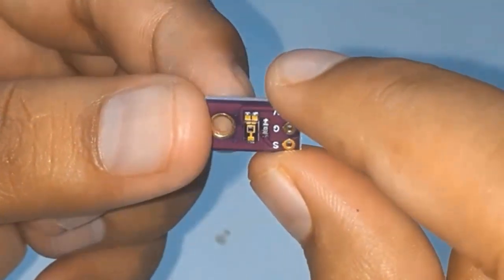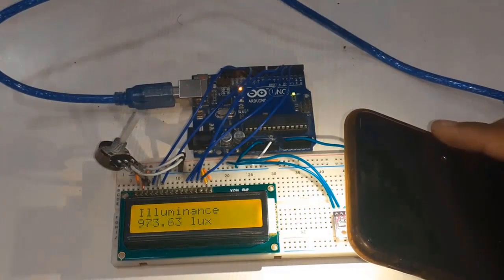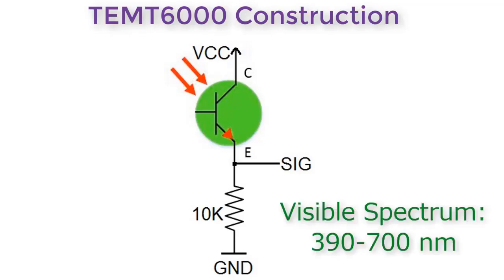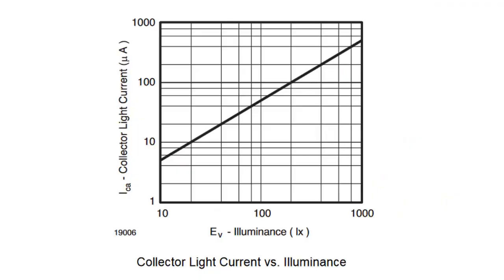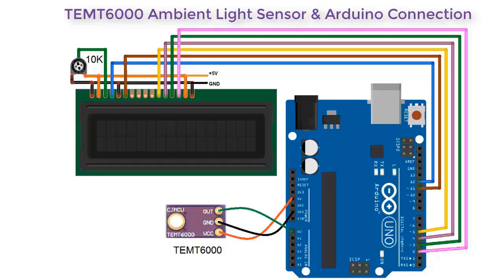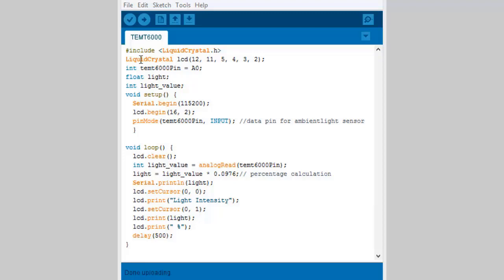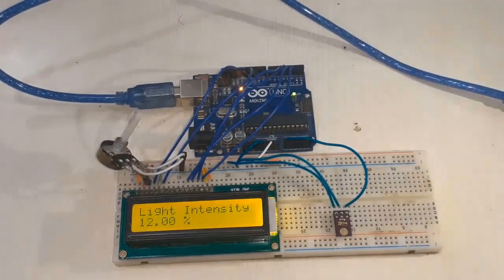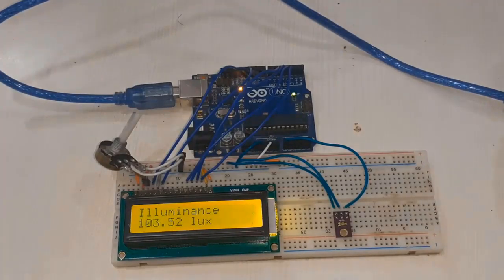TEMT6000 Ambient Light Sensor & Arduino Interfacing | Illuminance & Light Intensity Measurement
This video is all about TEMT6000 Ambient Light Sensor & Arduino hookup guide to measure Illuminance as well as light intensity. We will interface the TEMT6000 sensor with Arduino & 16×2 LCD Display. The Illuminance will be measured in lux and will be displayed on LCD Display. And Intensity will be measured in percentage.

The TEMT6000 is made up of a single phototransistor, which acts just like a simple NPN transistor. The greater is the incoming light on the Base, the more the current flowing from the Collector to the Emitter. The sensor only works in the visible spectrum (390–700 nm).